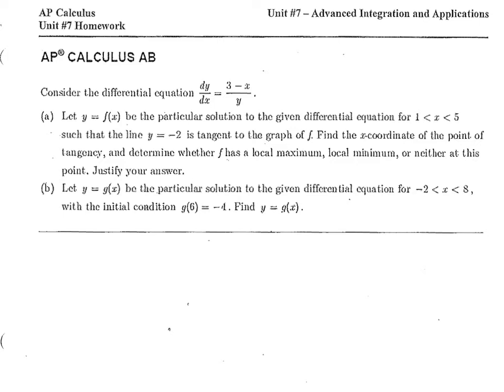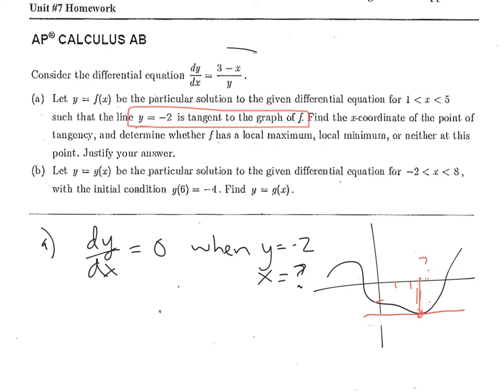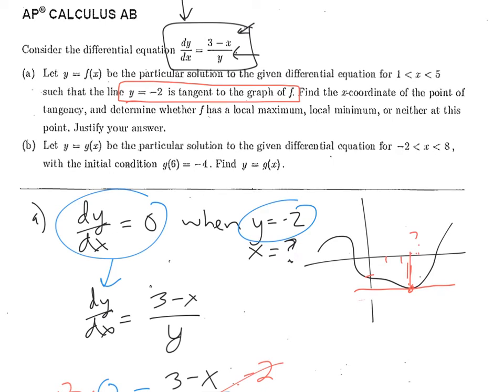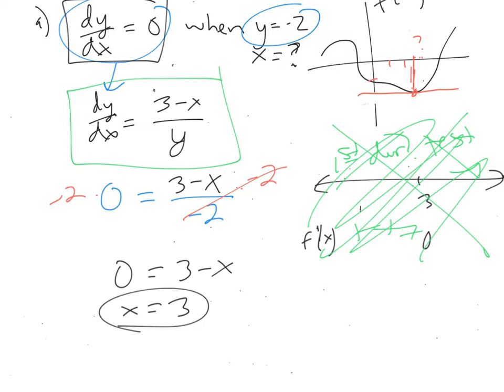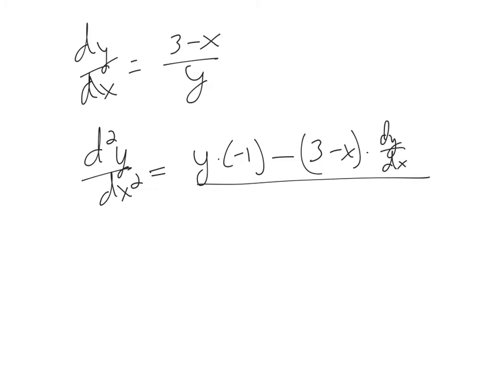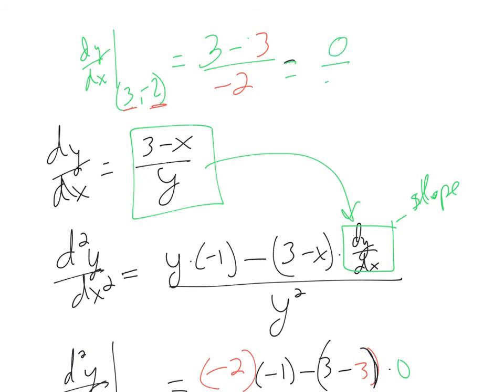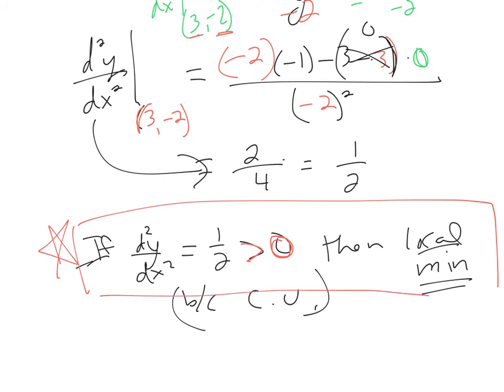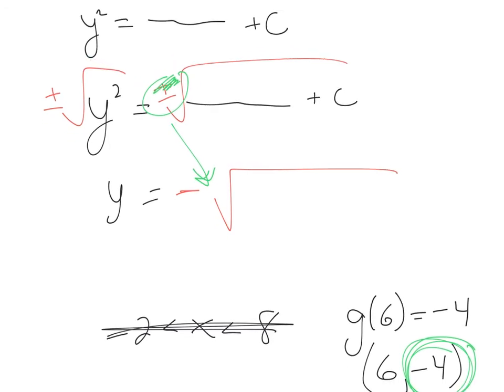Free response -differential equations 3